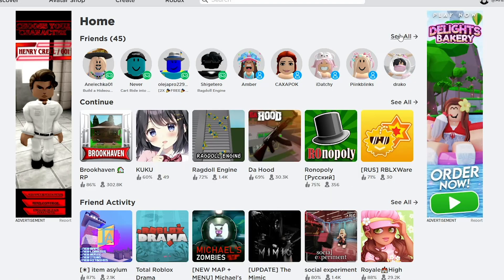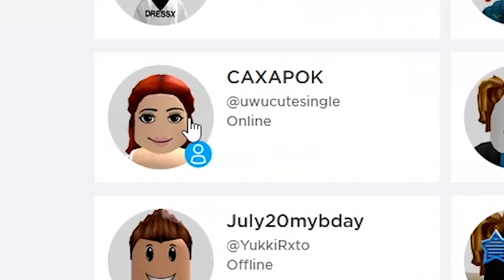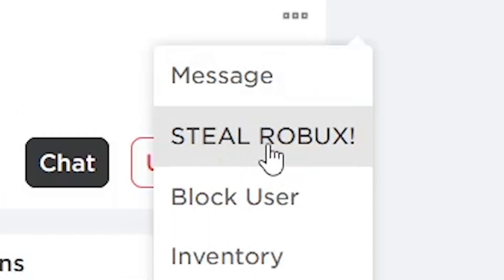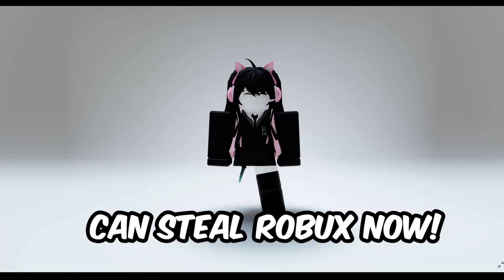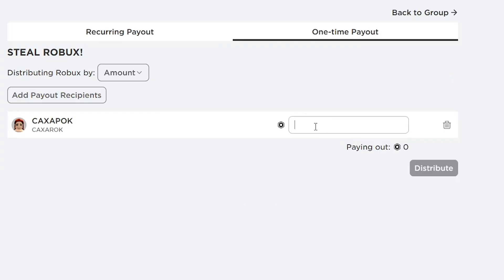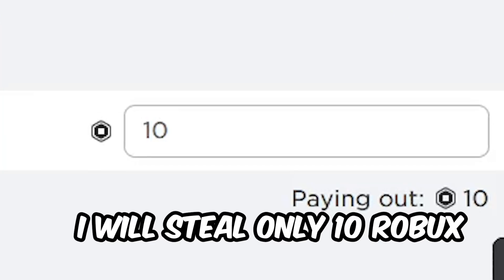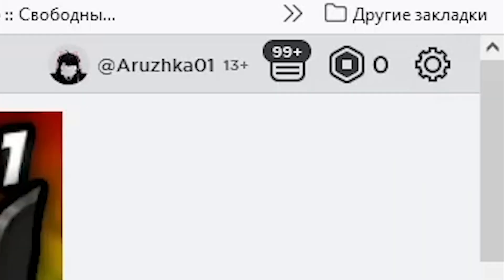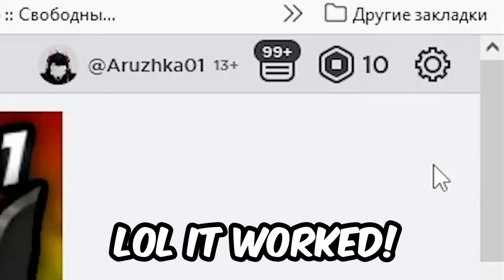AMAZING ROBLOX UPDATE! 😱🤑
ib: @iDatchy- @GoldenNinja50

cheap korblox
cheap skotn
robloxrobux robux robuxroblox robloxtrends robloxtrend2021 yourmonthyourrobux robloxtiktok royalehigh robloxtrendedit robloxtrending rblx roblox trend trends trend rblx rh edit cringe changeintoyourirlavatar irl robloxirl robloxirlavatar roblox royalehigh royalehightrading robloxtrend robloxtrends robloxtrend2021 robloxedit robloxedittrend nevermet royalehightrend rblx royalehighfarming robloxvr robloxedits rblxedit rockabye cleanbandit iceskatingtrend heresasongtogettoknowaboutme dharmann here’s heres here a song to get to know about me qna questions answering faq Q and A QnA questions and answers question answer obby tower of hell aesthetic tower asmr iceskatingtrend robloxsplash splash splashtrend splashrobloxtrend robloxskatingtrend skating roblox skating trend ice skating splash waterpark swimming pool diving roller rollerskating roblox edits ttd3 roblox edit tiktok tik tok roblox trend roblox phone trend phone telephone greenscreen roblox green screen roblox trends phonetrend robloxphonetrend roblox phones roblox trending roblox phone trend edit prom dress promdress prom screenshot screen shot trend roblox rblx screenshottrend screenshot robloxscreenshot robloxsplash loveyourlikealovesongbaby selenagomez roblox edit, roblox edit trend lucky me richgirl rich girl gacha life gacha club roblox trend meme christmas santa clause holiday december winter season trend christmas santa shopping spree haul roblox shop shoppong robux rbx robuck bobux shirts short pant pants avatar things we all hate inr oblox thingsweallhateinroblox roblox trend 2021 gaming setup reveal flex dora the explorer cool deskreveal real real avatar challenge avatarchallenge robloxavatar icouldbered whatsyourcolor color whats your color roblox trend i could be red roblox trend edit edit olaf elsa anna frozen 2 frozen fansvsrobux fans fans vs robux robux or robux born in 1964 jeffrey come on you can do it ceo vlog spa spa vlog minivlog my family designs my roblox avatar my dad my mom sshf bellydancer shake your body like a belly dancer trend gacha roblox edit symphony google search trend roblox searchtrend swing swing chop chop chop whats that supposed to be about baby roblox edit jUst kiDDinG agAin bow bow bow trend meme bowbowbow bowbowbowtrend jinglebell jingle bell rock roblox edit jinglebellrock jinglebells christmas how old am i lovestory love story taylor swift edit with bestie sounds only roblox players will understand sounds only roblox players can relate to singing reveal roblox singing reveal singing singingreveal singingrevealed robloxsinging robloxsingingreveal singingrevealroblox younger me vs me now older apple bottom jeans applebottomjeans biggest bacon hater bacon lover noob styles i hate styles i love like preppy softie cnp slender bacon noob bacon baconlover baconhairs noo b amberisnoob 10k yo yoo ayo whats good youtube thingsisayalot things i say a lot things i say often funny joke not funny lol im weird how to evaporate himan body 70% water whenmymomwantstoseemyavatar when my mom wants to see my avatar baddie howtobeabaddie gachalife gachaclub gachatrends gachatrend gachalifetrend gachaclubtrend how we all drew as kids, how 6 year old me drew, how i drew myself